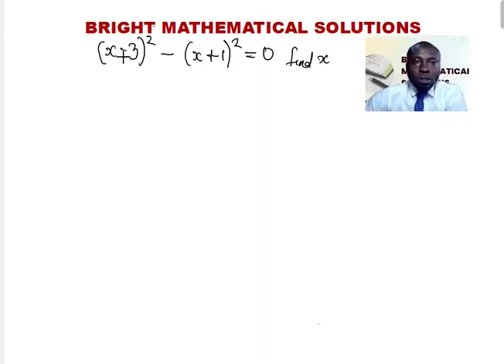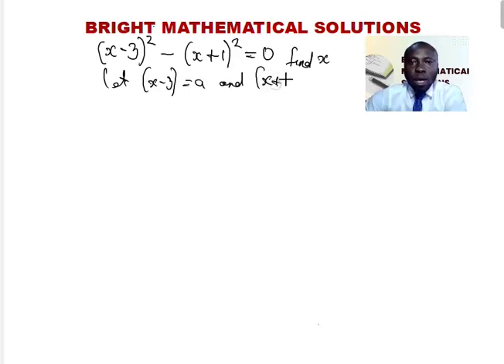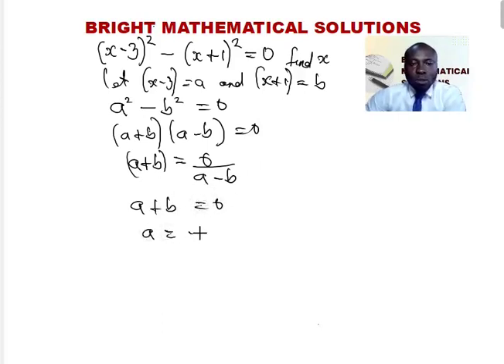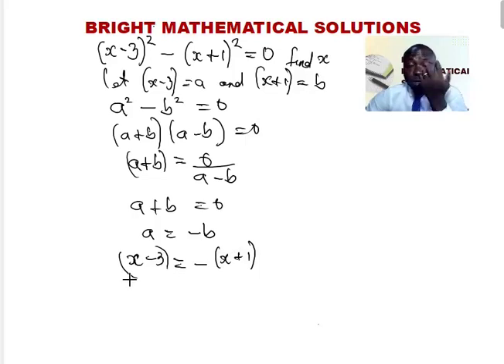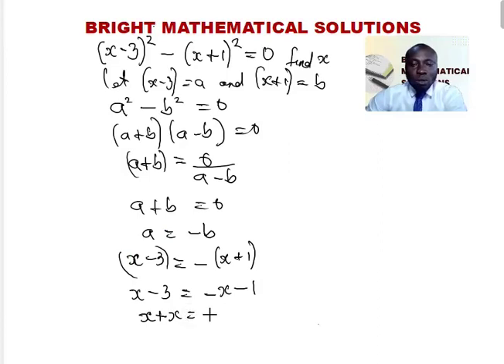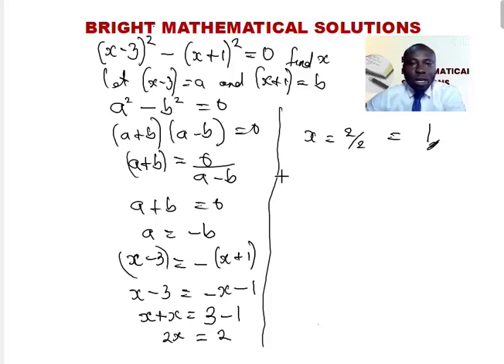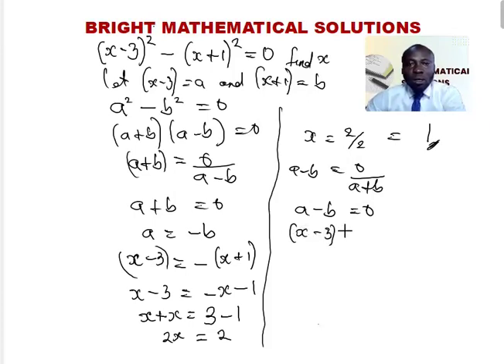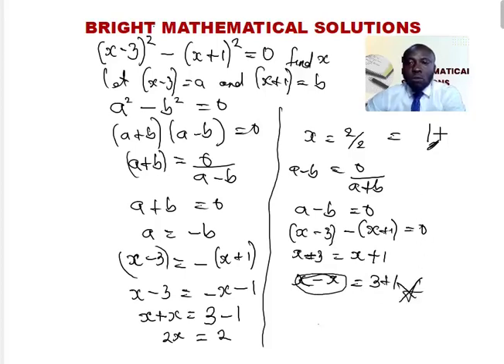Solving Quadratic Equation